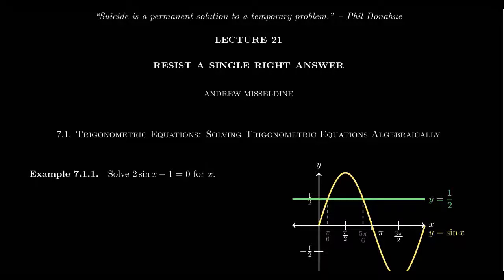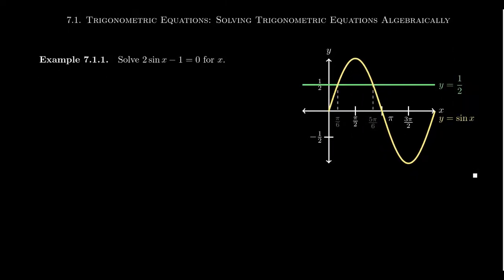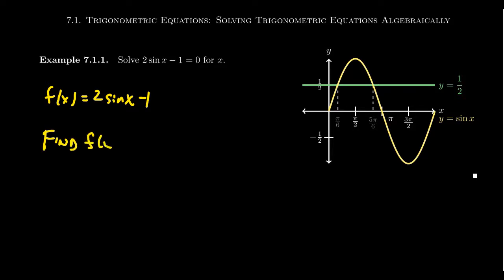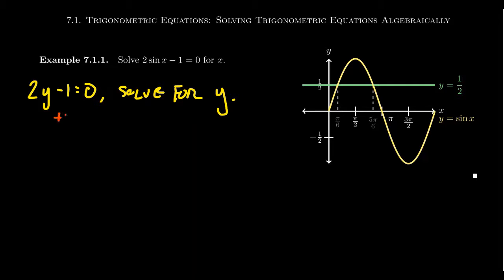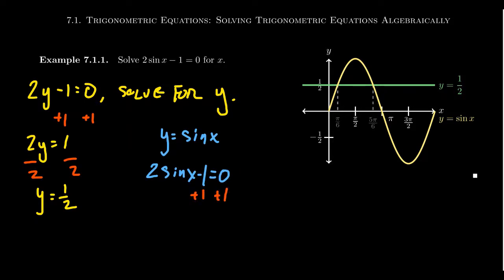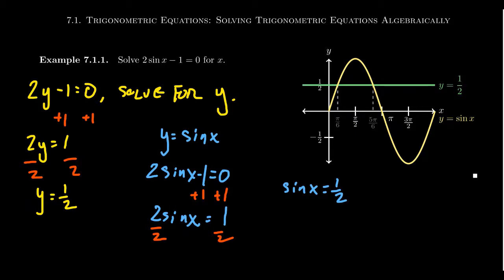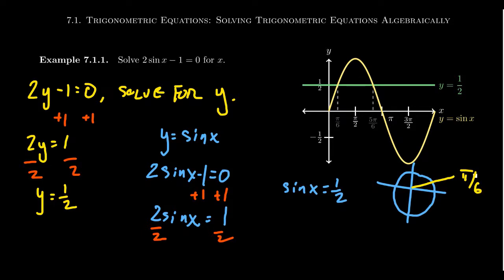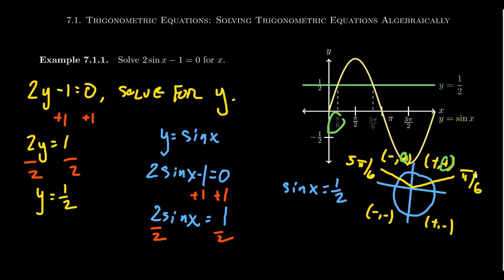Solving Linear Trigonometric Equations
In this video, we demonstrate how to solve linear trigonometric equations.

This is lecture 21 (part 1/2) of the lecture series offered by Dr. Andrew Misseldine for the course Math 1060 - Trigonometry at Southern Utah University. A transcript of this lecture can be found at Dr. Misseldine's website or through his Google Drive